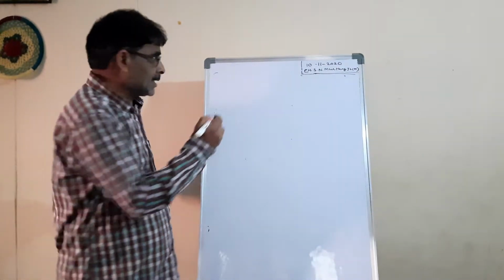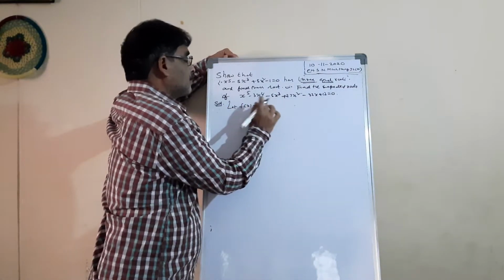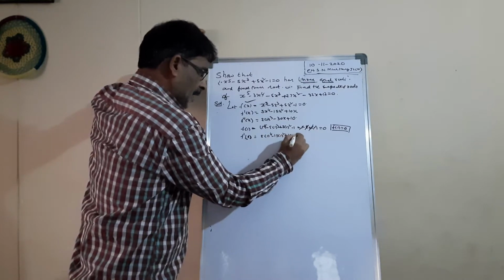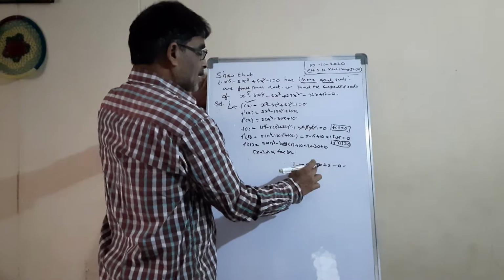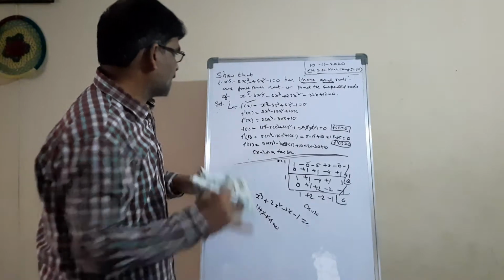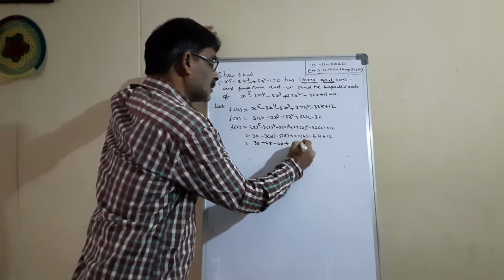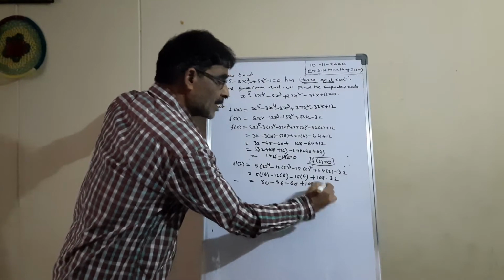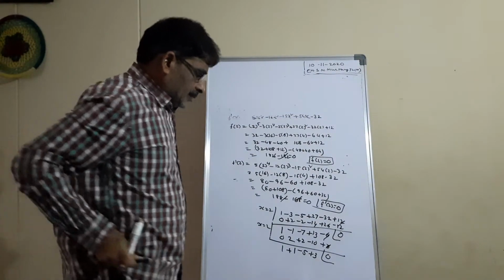To find roots of equation